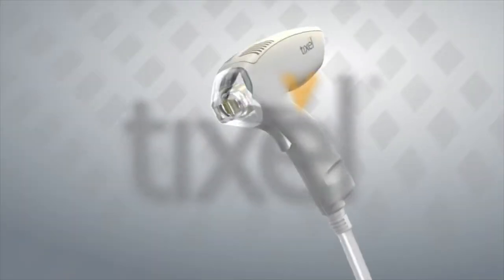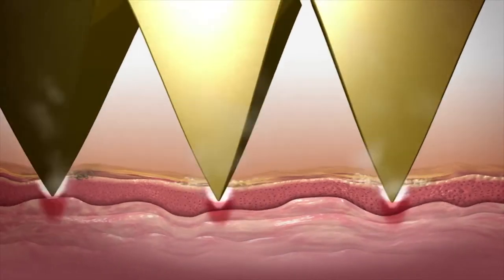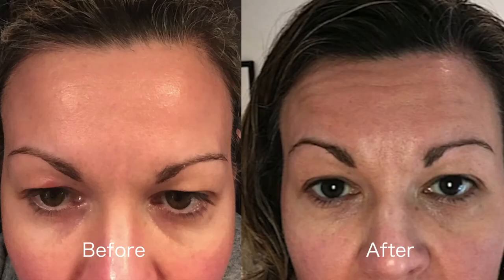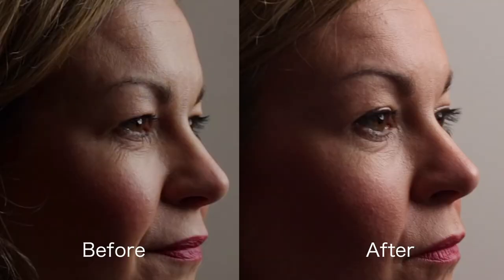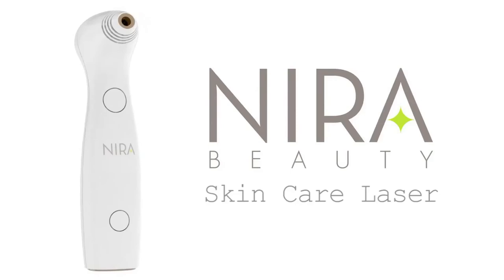Tixel skin resurfacing treatment results. Did it work?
UK journalist Clare Johnston reports back on the results of two Tixel thermal ablation treatments, 12 weeks after her first appointment and shares before and after pictures.